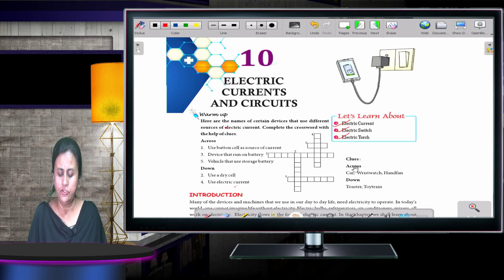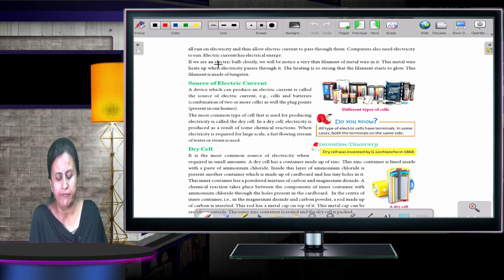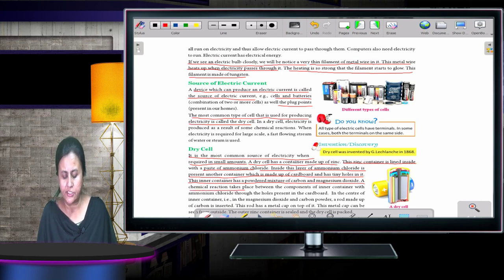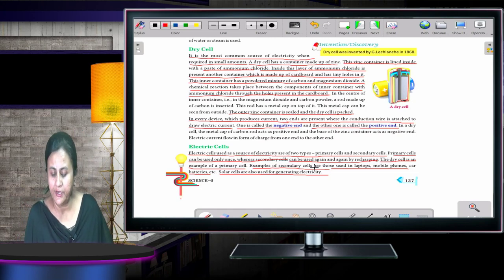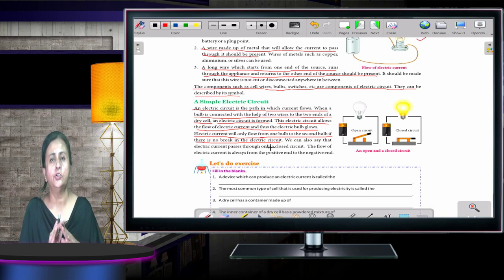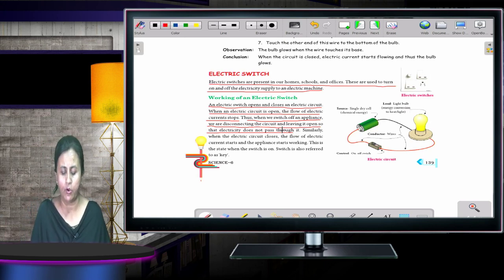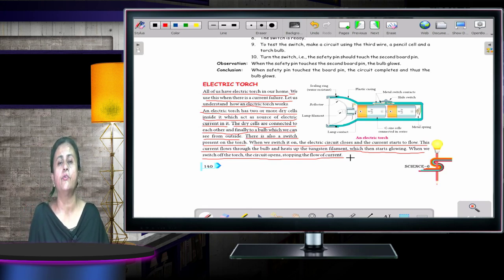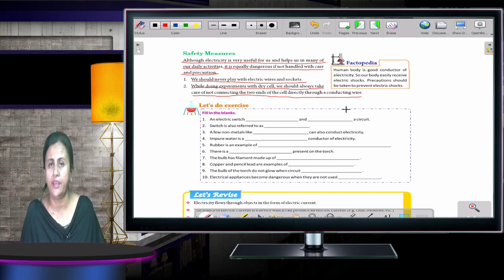Science 6 Chapter 10